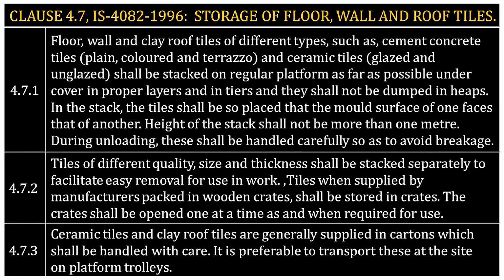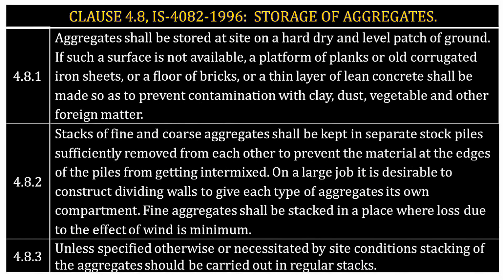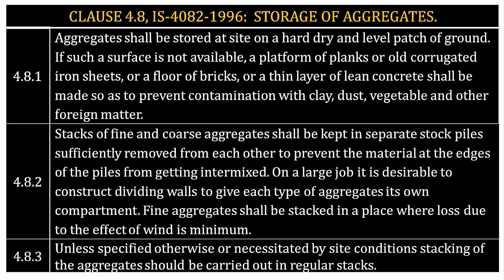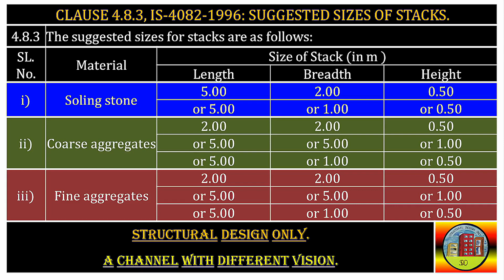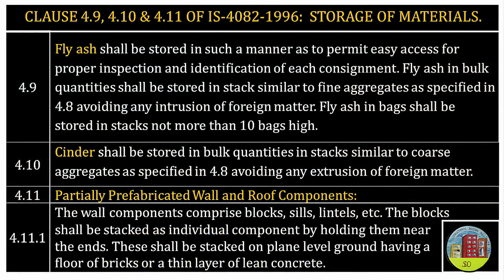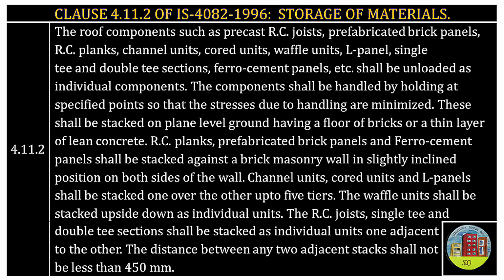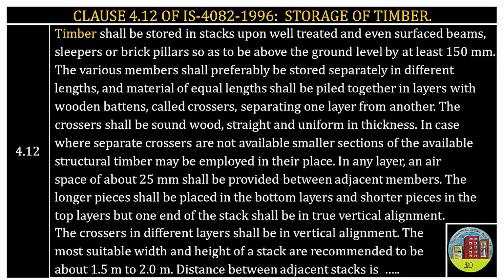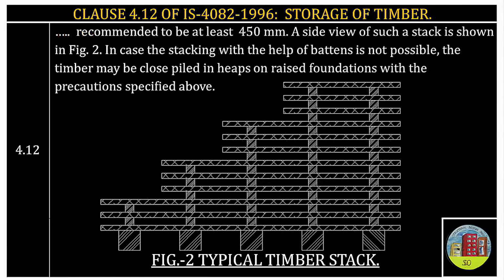Understanding IS-456-2000 Clause 5.7: Storage of Materials (IS 4082-1996) | Part 06, Commentary.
Welcome to Part 06 of our comprehensive commentary series on IS-456-2000. In this instalment, we delve into Clause 5.7, focusing on the critical aspect of material storage as per IS 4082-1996. Covering Clause numbers 4.7 to 4.12, we explore the intricacies, guidelines, and best practices outlined within this section. Join us as we navigate through essential insights to ensure compliance and efficiency in construction practices.
IS-456-2000, IS 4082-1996, Clause 5.7, Material Storage, Construction Practices, Commentary, Guidelines, Compliance, Best Practices, Part 06, Engineering Standards, Structural Engineering, Civil Engineering.